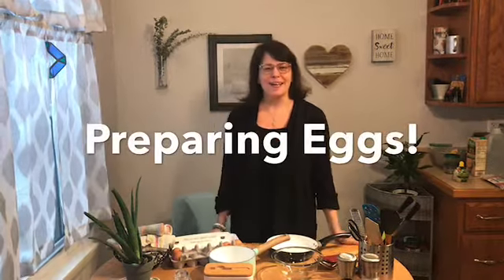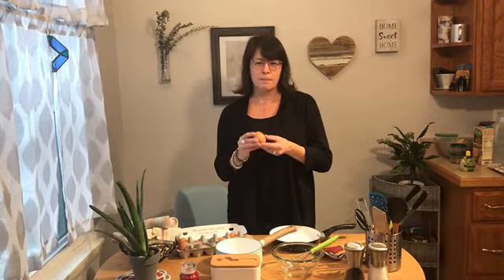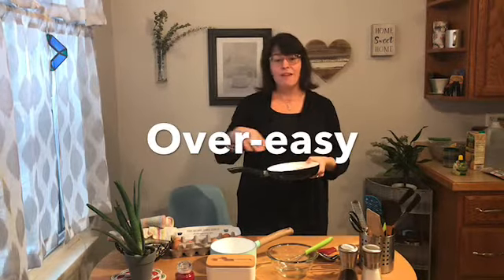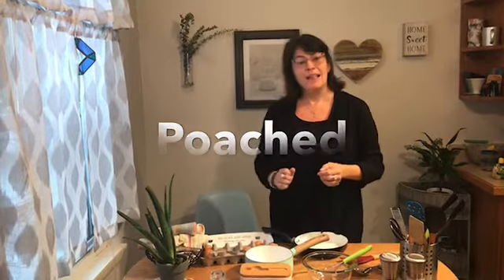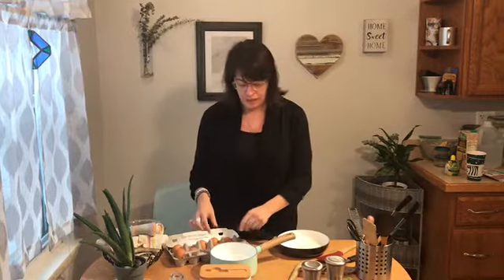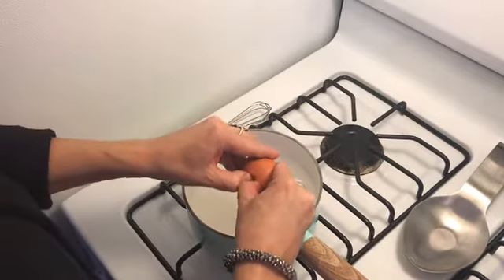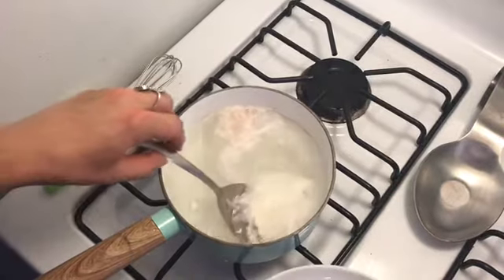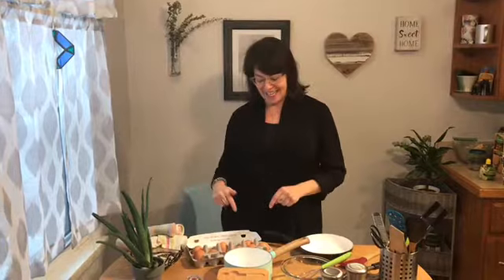Learn English! ESL Allison talks about eggs!